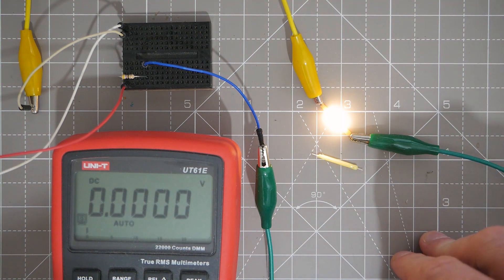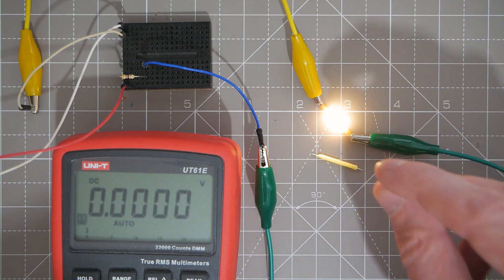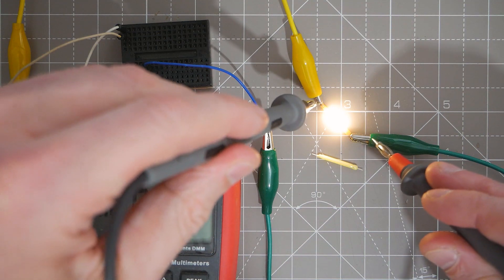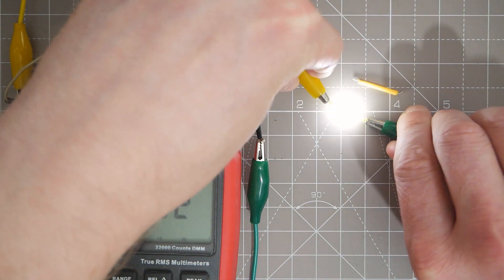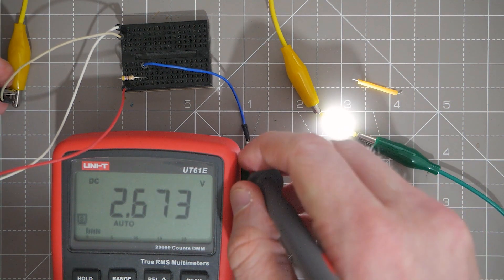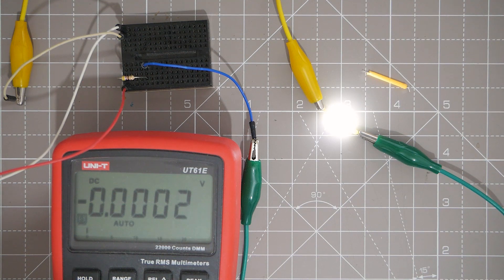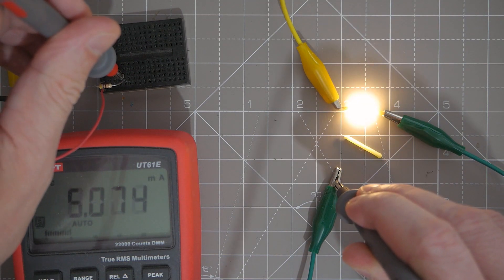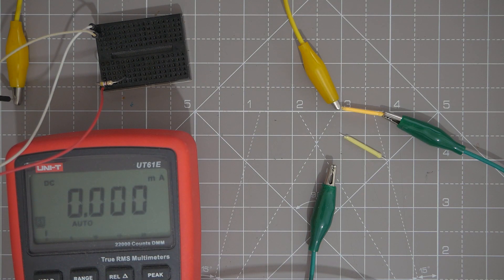Hey UnexpectedMaker: Seglament Display - Episode 2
Still in the early stages UnexpectedMaker but I'm interested to see where this will go. So maximum current required ranges from 69mA (470 ohm limiting the LEDs) to 34.5mA (1k ohm limiting the LEDs)

Link to LED filaments